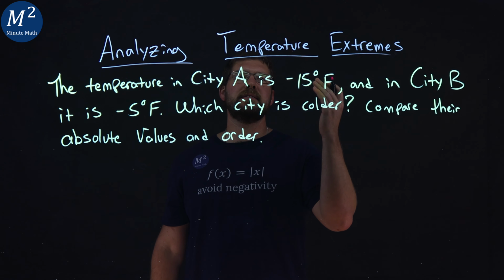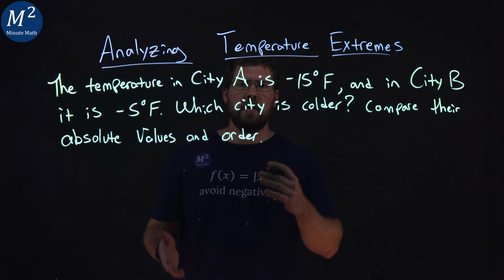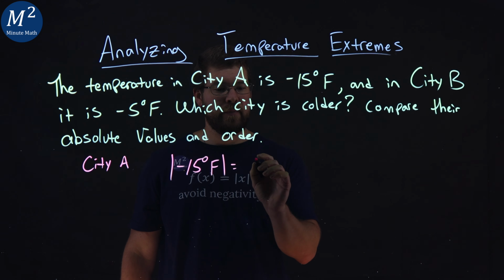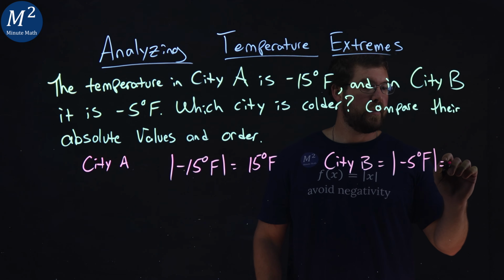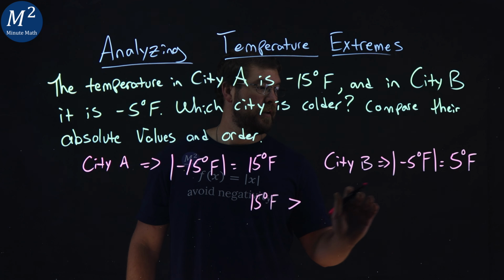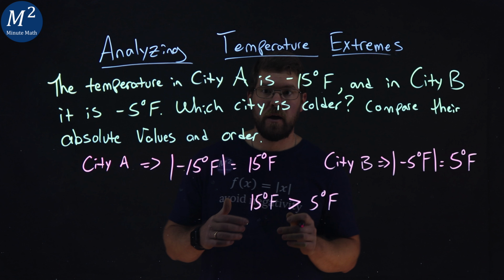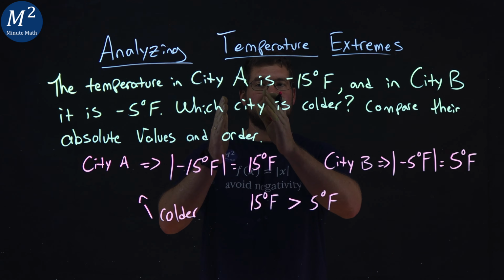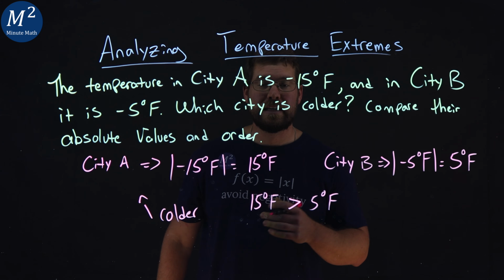Comparing Temperatures Using Absolute Value and Order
In this video, we compare the temperatures of two cities using both absolute value and number order. City A has a temperature of -15°F, while City B is at -5°F. By calculating the absolute values, we show that | -15 | = 15 and | -5 | = 5, meaning City A is colder because -15°F has a greater magnitude, even though -15 is less than -5 on the number line. This lesson aligns with Common Core Standard 6.NS.C.7d, helping students distinguish between comparing absolute value and making statements about order. Perfect for understanding temperature comparisons!